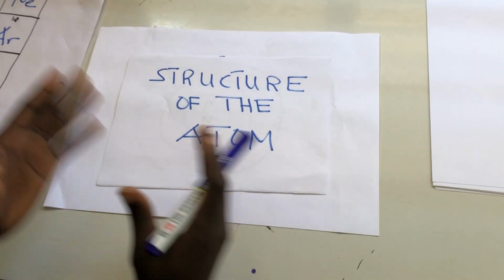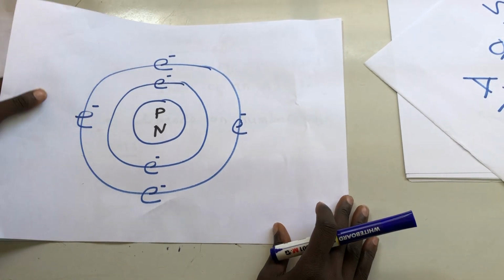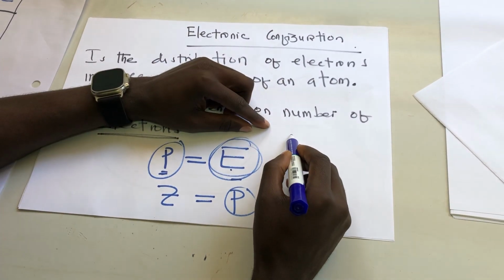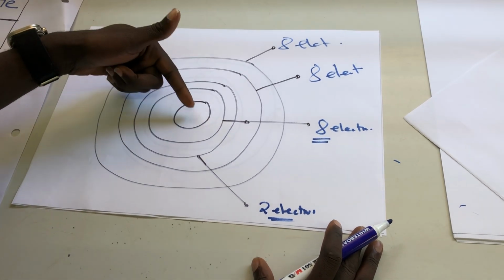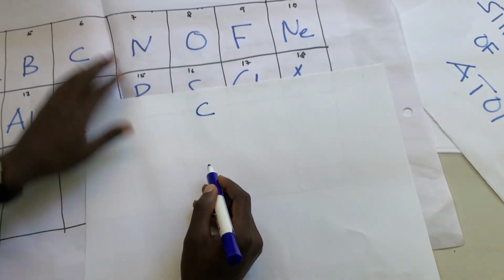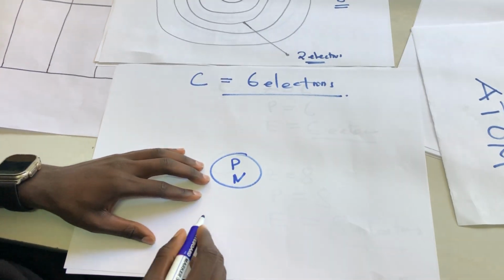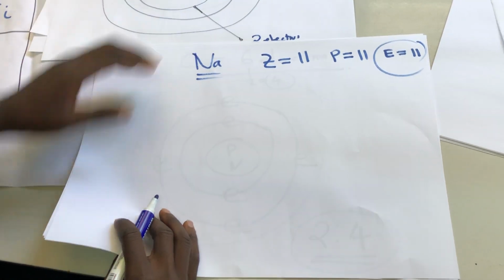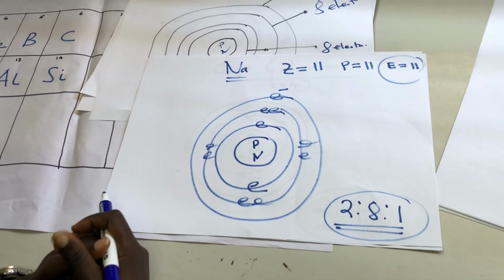Structure of the atom || Part 2